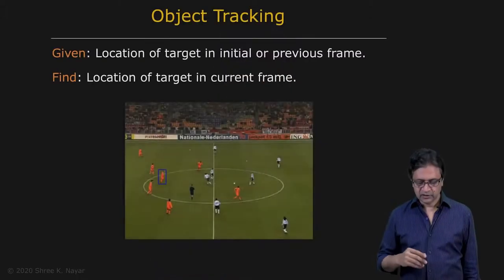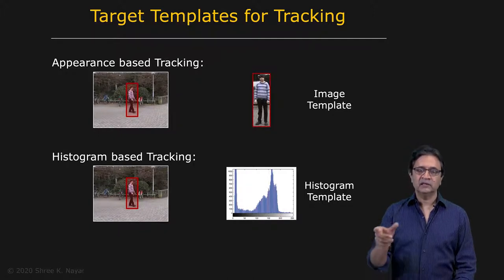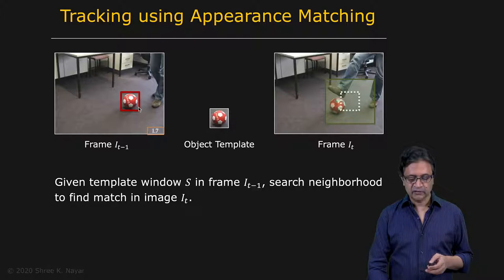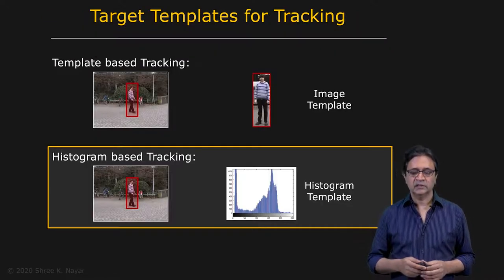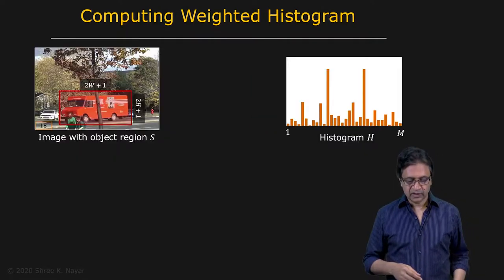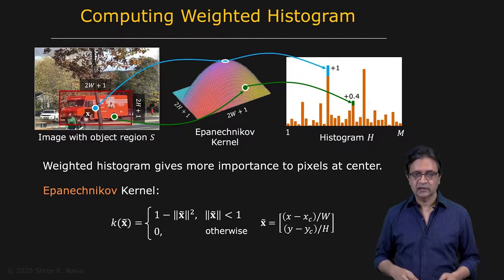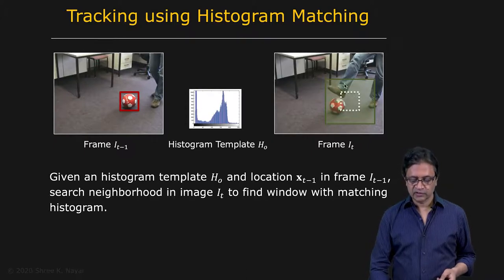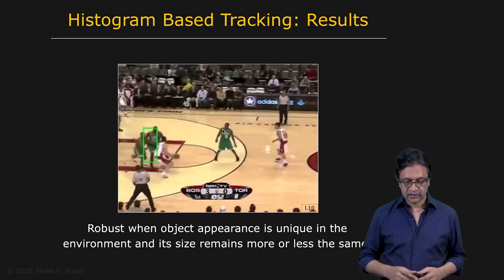Object Tracking using Template Matching